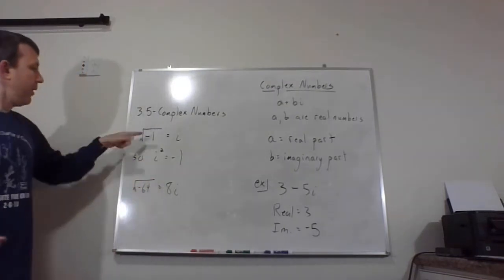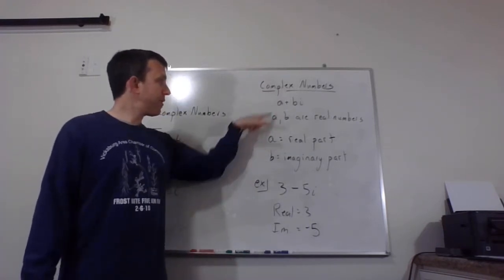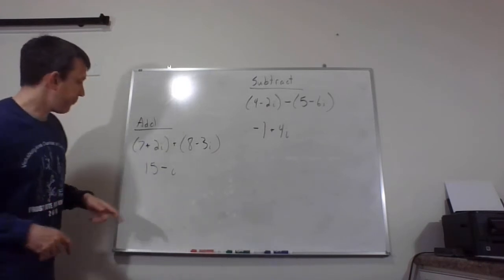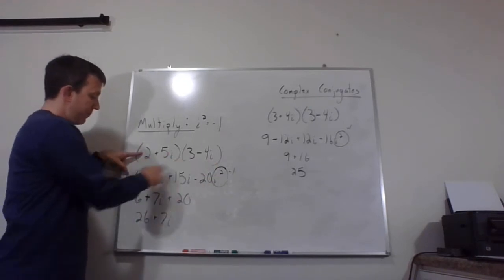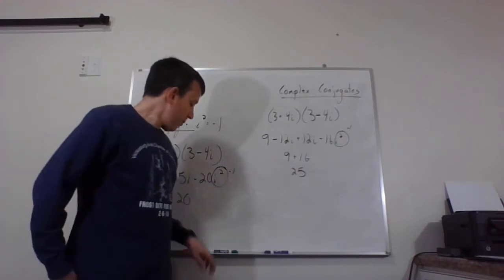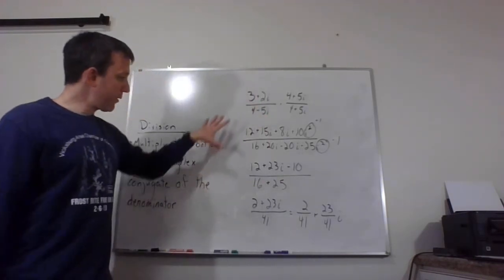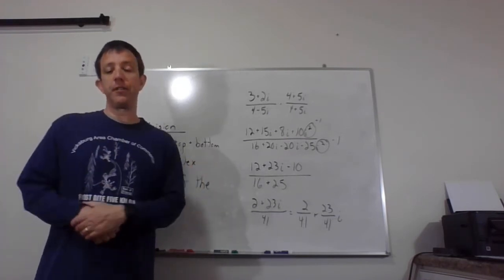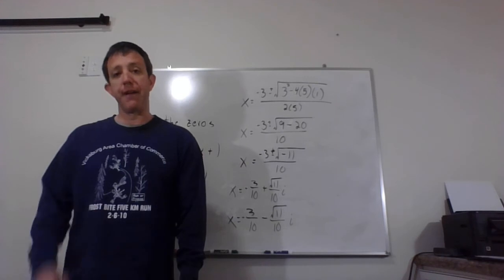College Algebra 3.5 - Complex Numbers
Add, subtract, multiply and divide complex numbers
Quadratics with complex solutions